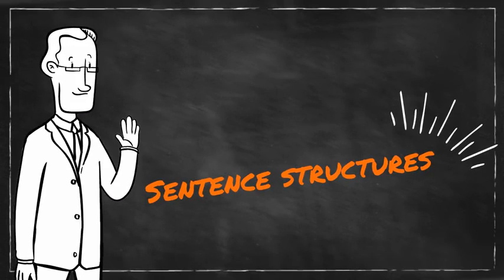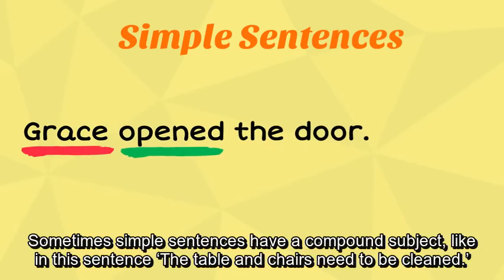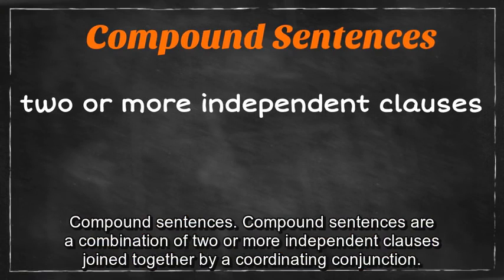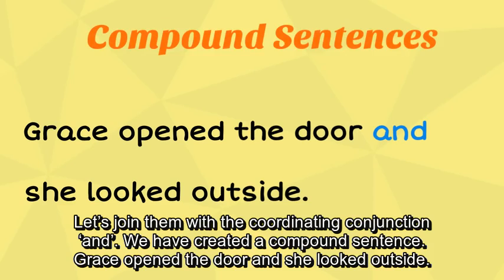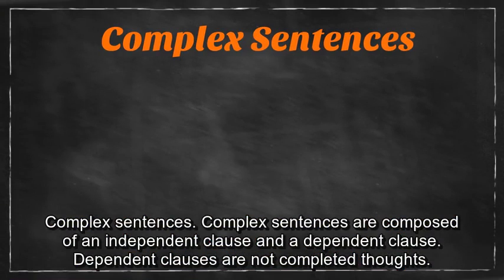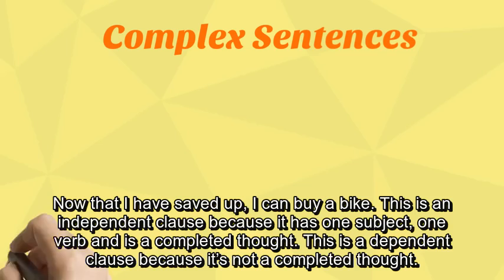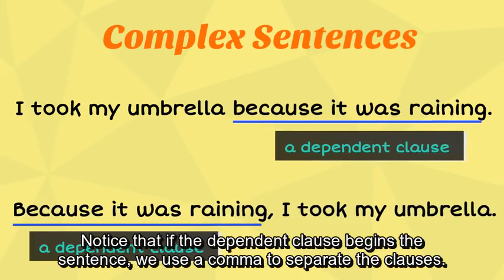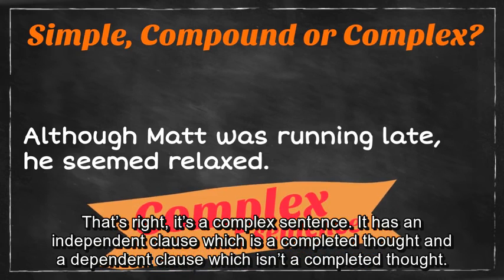Sentence clauses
Simple,complex, and compound